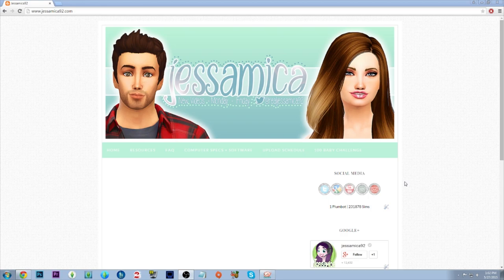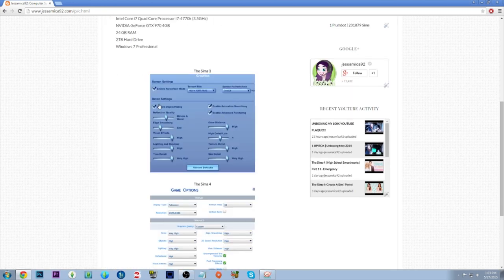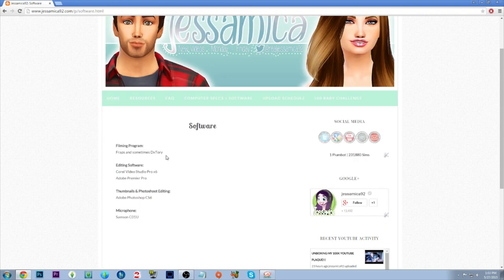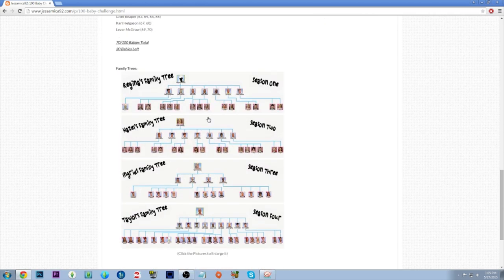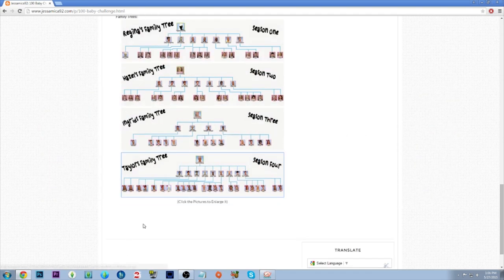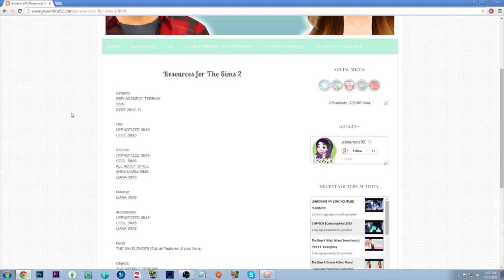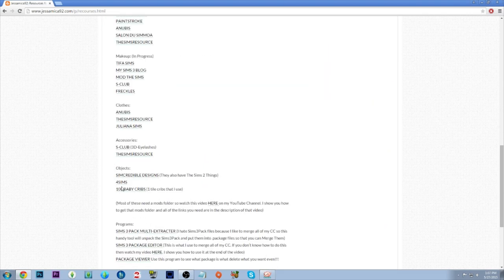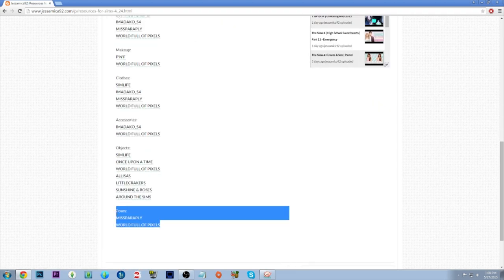ALL ABOUT MY WEBSITE!